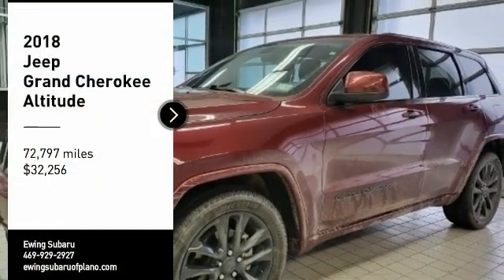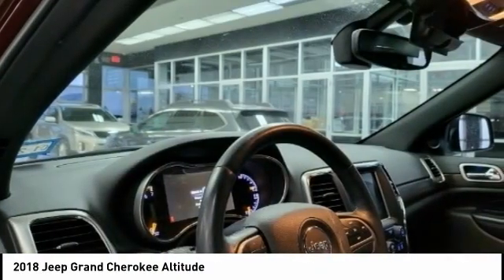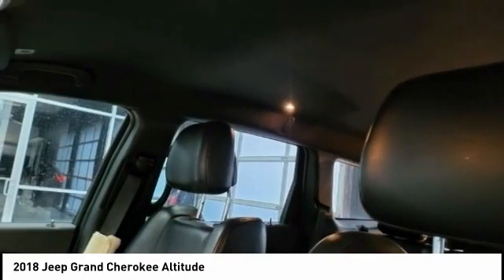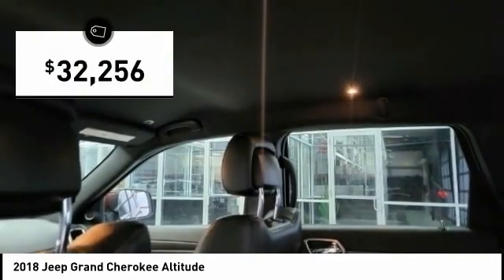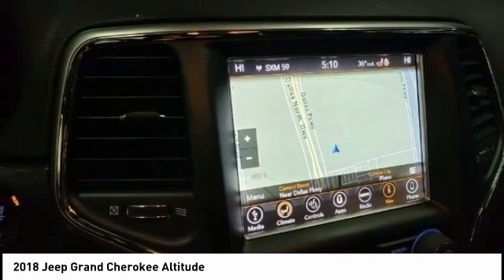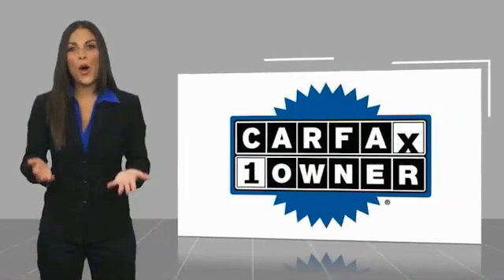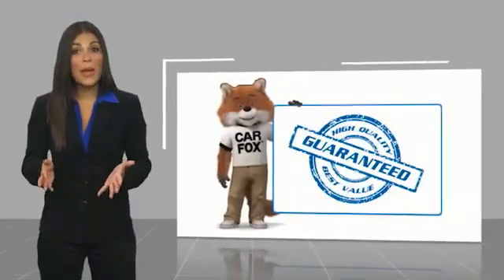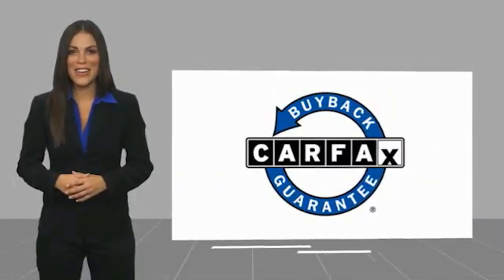2018 Jeep Grand Cherokee U177379A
2018 Jeep Grand Cherokee Altitude

Ewing Subaru
1555 Dallas Parkway

2018 Jeep Grand Cherokee Altitude Altitude IV Package, Navigation System, Wheels: 20 x 8.0 Gloss Black Aluminum.  Recent Arrival! CARFAX One-Owner. Redline 2 Coat Pearl 4D Sport Utility 3.6L V6 24V VVT 8-Speed Automatic RWD The PRICE you see, is the PRICE you pay! Does not include state applicable $150 doc fee, tax, title, license & registration. We offer several online shopping tools & technology that enable our customers to complete the purchase process without visiting the dealership. You can value your trade, apply for financing, get accurate payment estimates and more by contacting us today! We even offer a Touch-Less vehicle delivery option for your convenience. Many of our customers have already taken advantage of these options, and they remain available during this time. We are located at our all new location @ 1555 Dallas Parkway, Plano, TX 75093. Come see our brand new facilities! Apply online to get the process started before you come in. We offer free airport pickup. We can help facilitate low cost shipping directly to your door. Call for an estimate at (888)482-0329. Come see how easy it is to do business with the Ewing Automotive Group.  Awards: * 2018 KBB.com 10 Most Awarded Brands Please note dealer delivery to customer location is subject to additional fees depending on location. Please note legal requirements must be met for online transactions to safeguard and protect consumer rights, see Dealer for additional details as may be required. While every reasonable effort is made to ensure the accuracy of this information, we are not responsible for any errors or omissions contained on these pages. Please verify any information regarding vehicle options, mileage and pricing in question with Ewing Subaru by contacting us directly today.